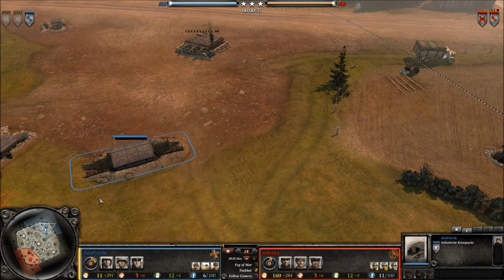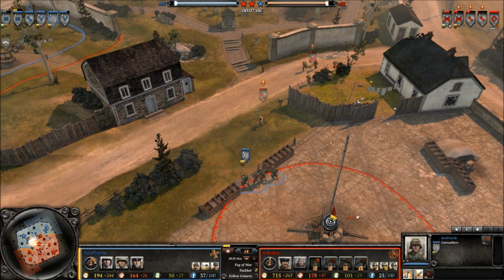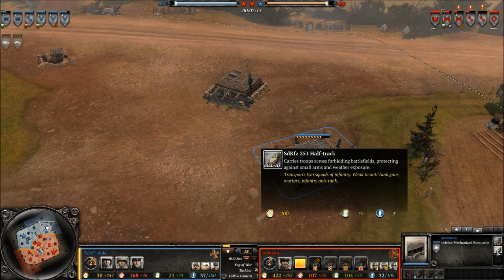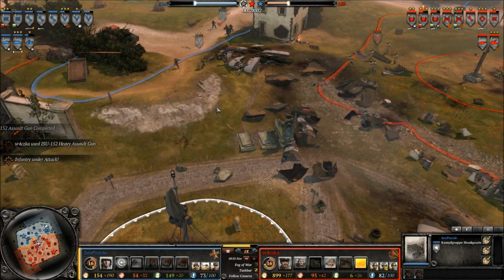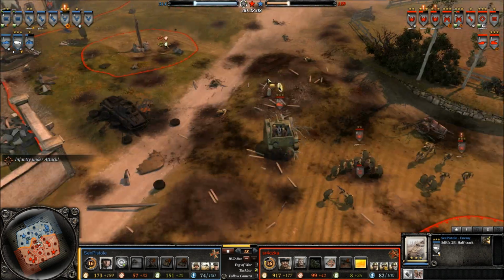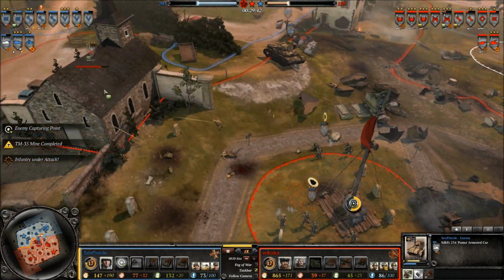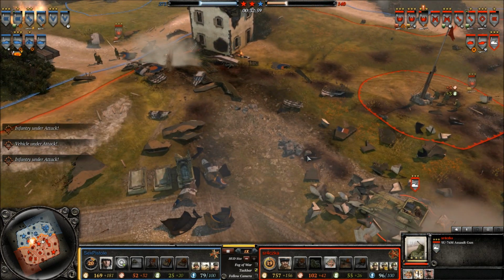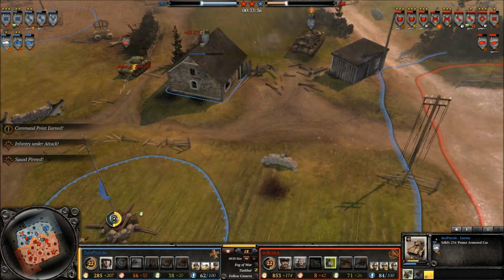[CoH2][1v1] Propagandacast #1202 [WM]Sexpistole vs [SU]Sr4czka